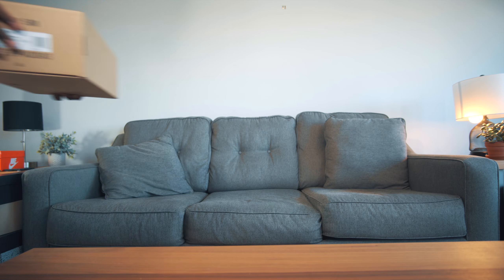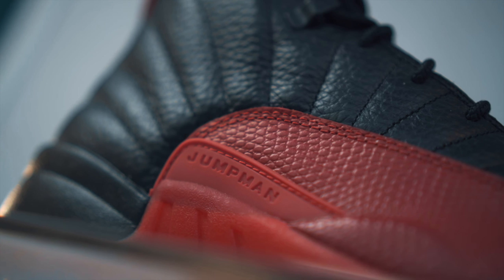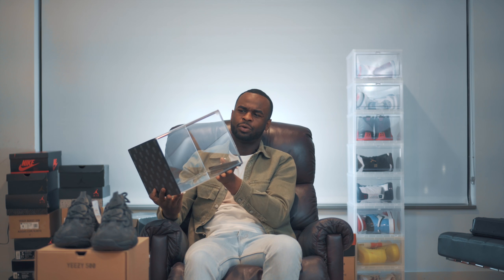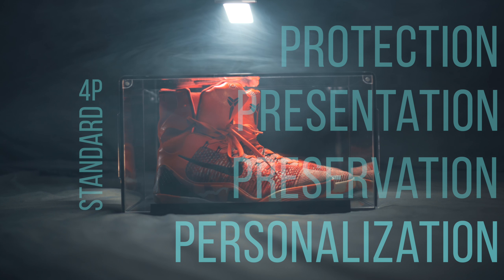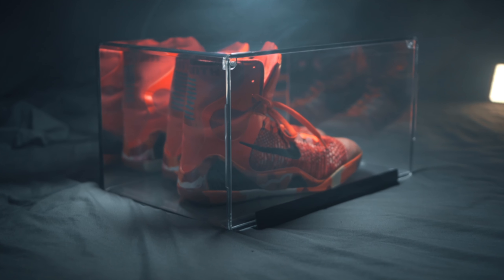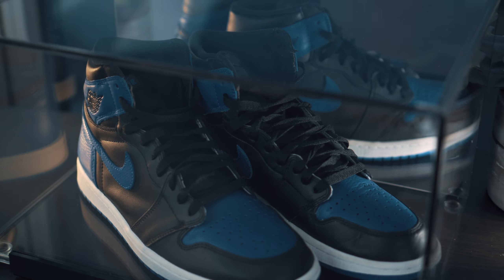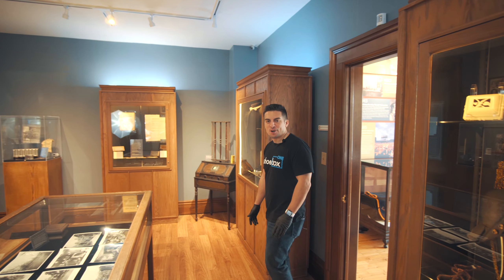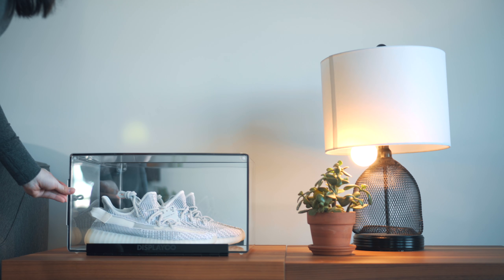ShoeBox One | Kick Starter Promo